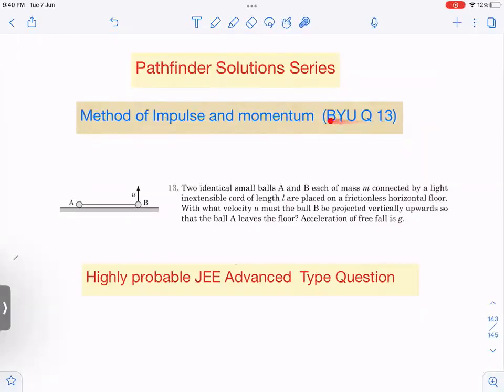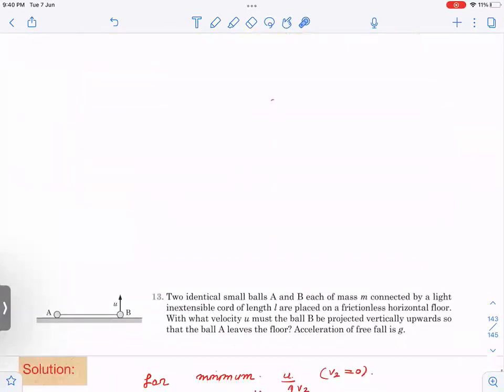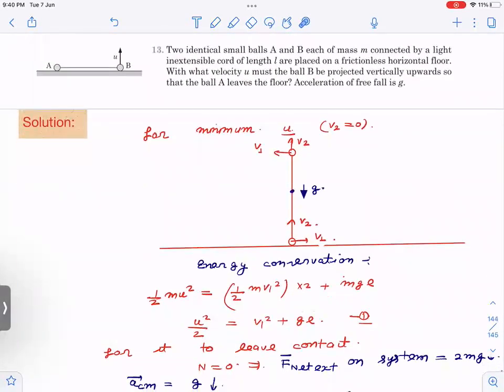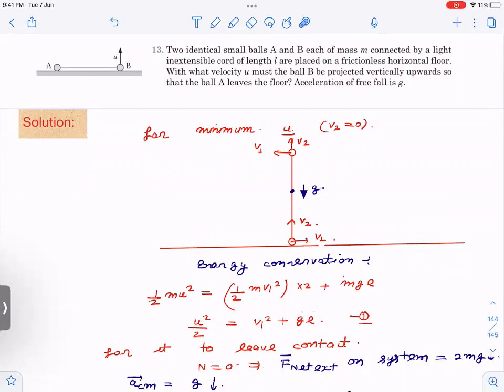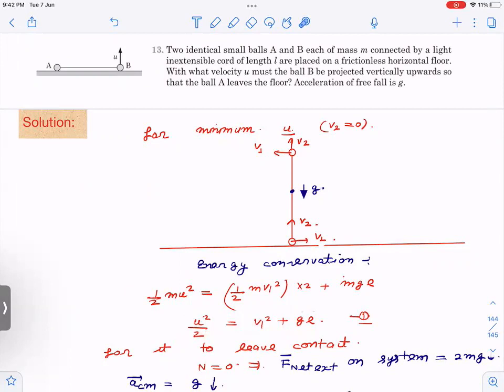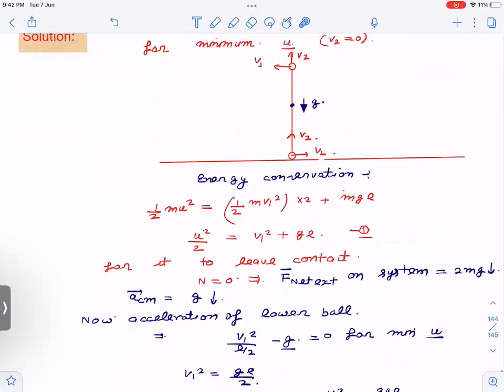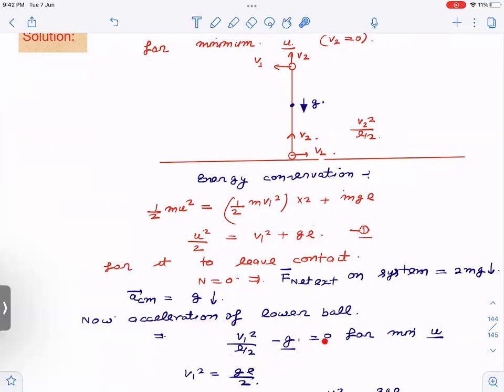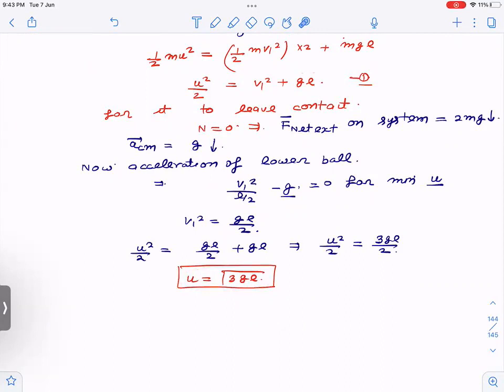Pathfinder | Method of Impulse and Momentum | Build Up your Understanding 13 | JEE Advanced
In this video , 13th question of build up your understanding (Method of impulses and momentum ) from the book pathfinder is discussed . This question involves concepts  of motion of center of mass and circular motion . This question may come in JEE advanced 2022 as it is .

This is the problem statement :

Two identical small balls A and B each of mass m connected by a light inextensible cord of length l are placed on a frictionless horizontal floor. With what velocity u must the ball B be projected vertically upwards so that the ball A leaves the floor? Acceleration of free fall is g.